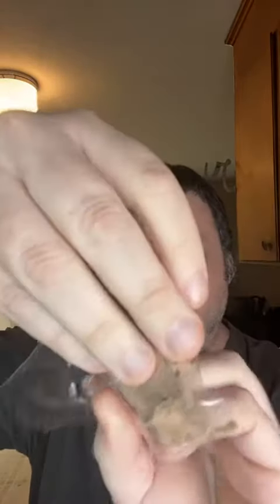Spicy Coco Skulls Reaper Scorpion and Ghost Pepper